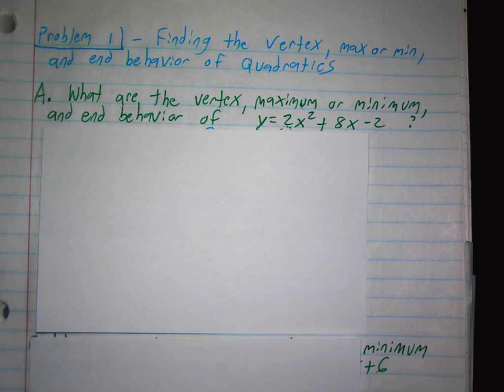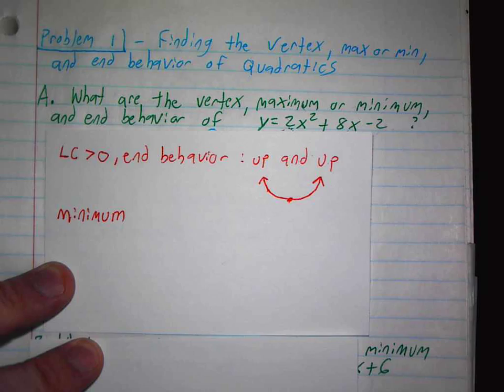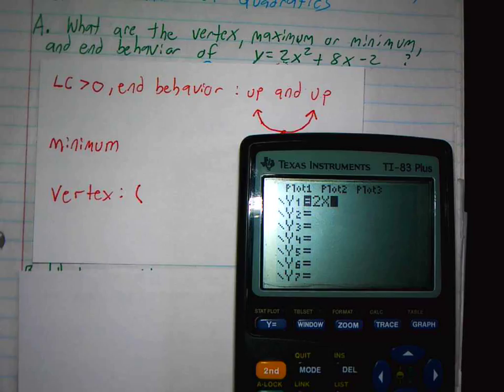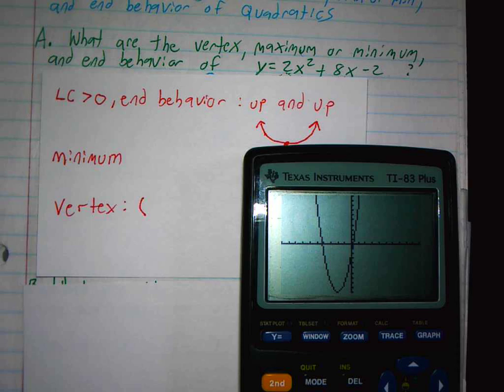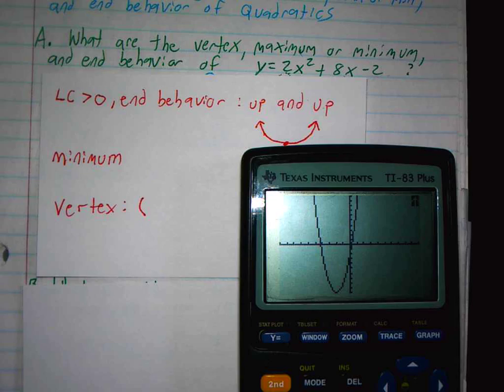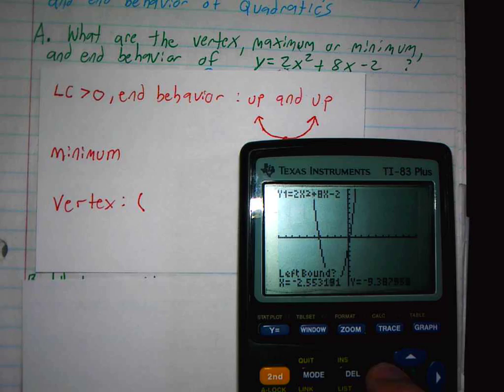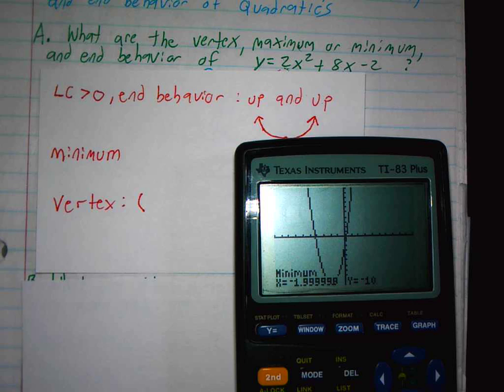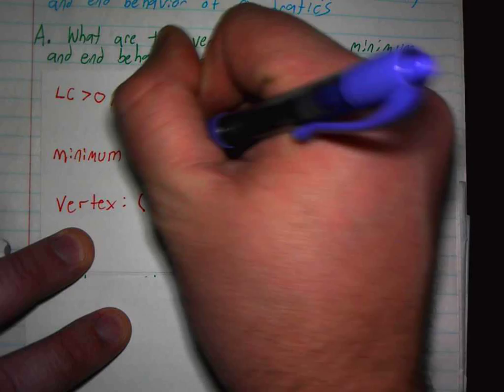4-2 Problem 1 - Finding the Vertex, max or min and end behavior of QUadratics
This will show you an example of how to find the vertex, max or min of quadratics.